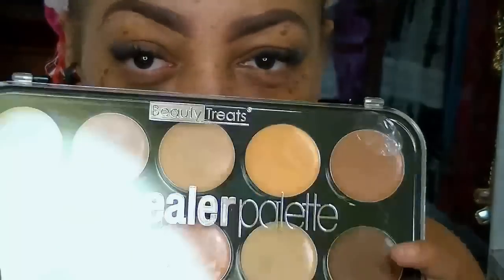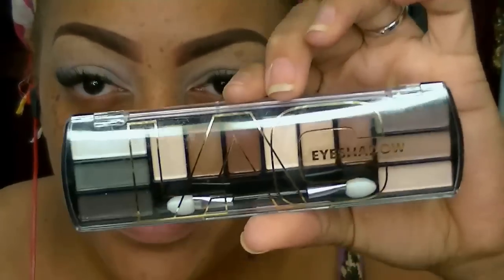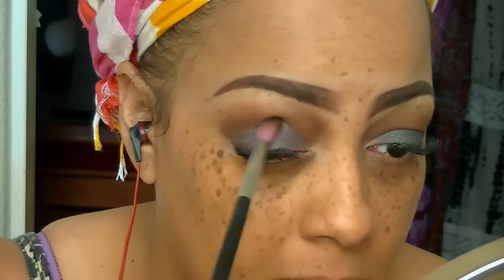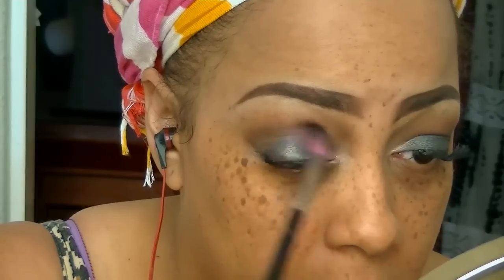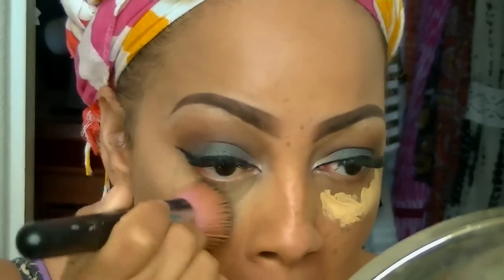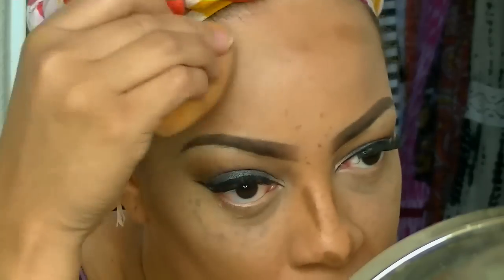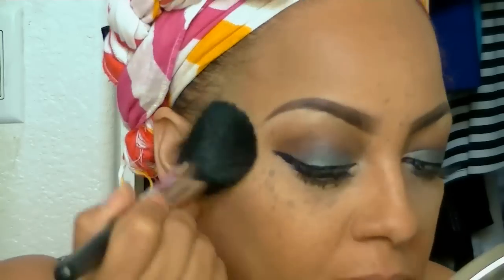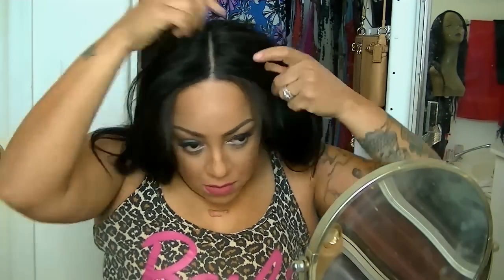Before & After BEAUTY ON A BUDGET MAKEUP TUTORIAL Full Face & Hair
PRODUCTS I USED CAN BE PURCHASED HERE:
WANT SUPER AFFORDABLE MAKEUP WITH HIGH IMPACT PAY OFF CHECK OUT ikatehouse

LA Colors 12 Color Eyeshadow Palette in color BLUSHING NUDES $1.99